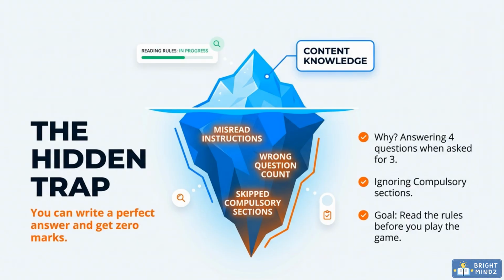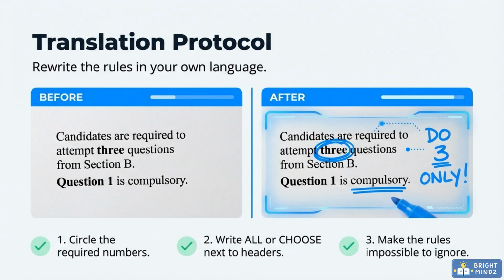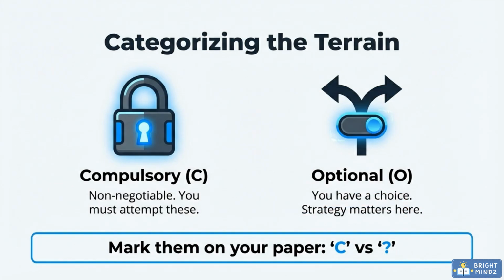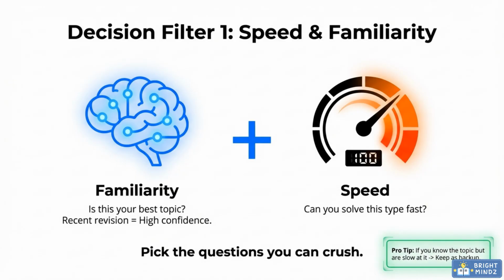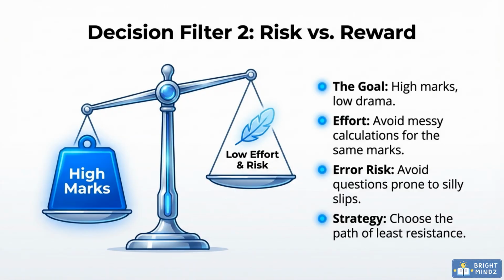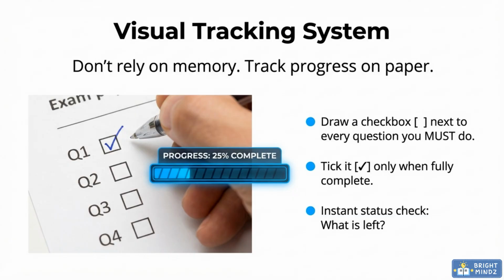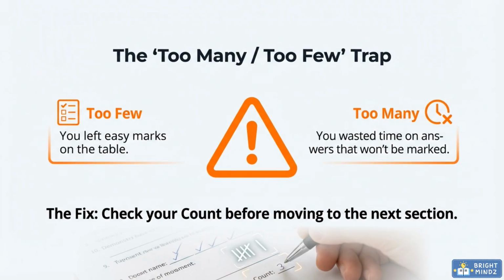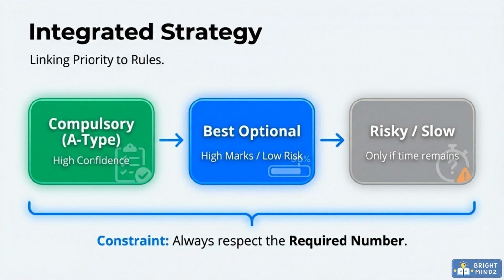Exam Strategy: Read Instructions Right & Choose Questions Smart | Module 4.3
Losing 5, 10, or even 20 marks because of one tiny line in the exam paper hurts more than a tough question. This lesson shows you a simple, reliable system to read exam instructions accurately, map the paper in minutes, and choose the best questions for your strengths.

You’ll stop guessing, stop breaking basic rules, and start playing the exam like a planned game instead of a panic test.

In this video, you’ll learn how to:
- Scan any question paper in 1–3 minutes and build a clear “exam map”
- Decode instruction keywords like “answer all,” “any two,” “only,” and “at least”
- Use a translation protocol to rewrite rules in your own words so you don’t misread them
- Separate compulsory vs optional questions and label them for quick decision‑making
- Use a simple good / maybe / avoid filter to pick the best optional questions
- Apply the familiarity + speed filter to decide what to attempt first
- Avoid wasting time by answering more or fewer questions than required

This lesson fits into a larger exam-strategy course designed to be completed over 7–10 days, with each session focusing on one high-impact skill: from planning your paper and selecting questions, to time management and review.

Share this with a friend who keeps losing marks to exam “technicalities,” and start applying these ideas in your very next test.